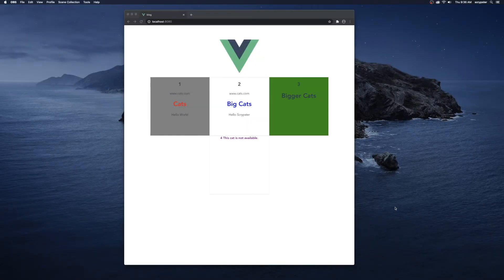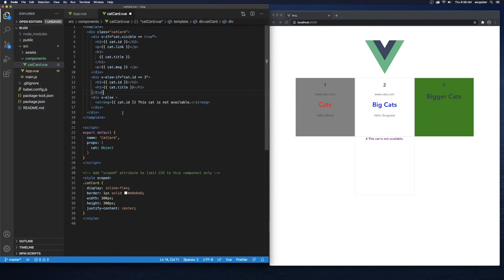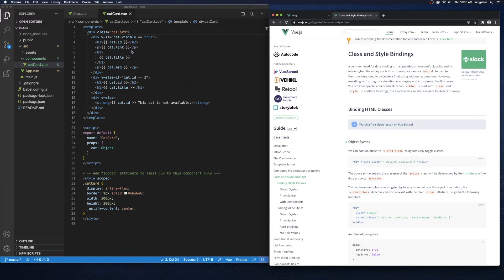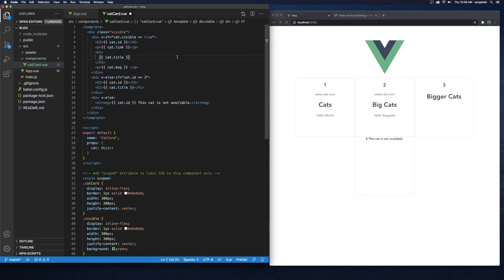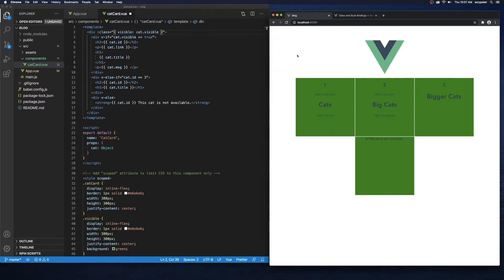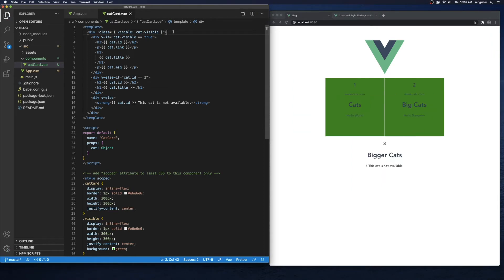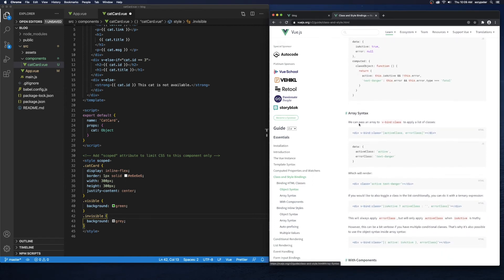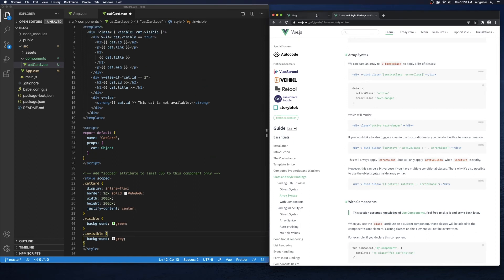Using CSS Class Binding in Vue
Learn how to use CSS Class Binding in Vue JS